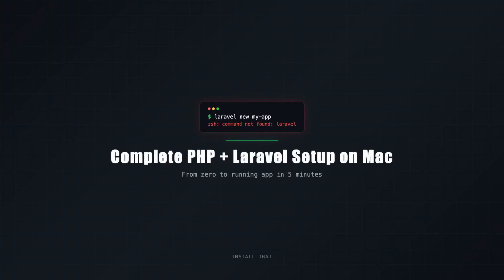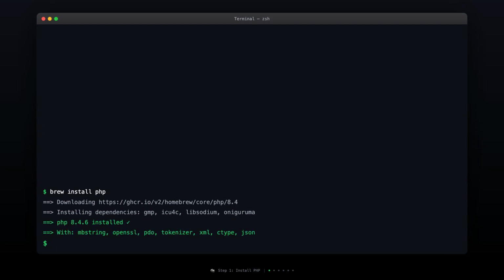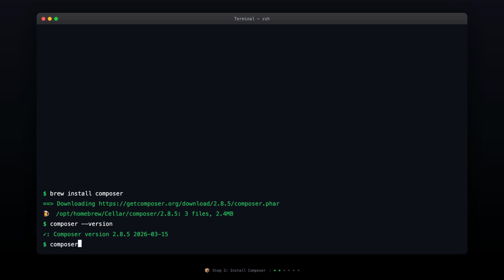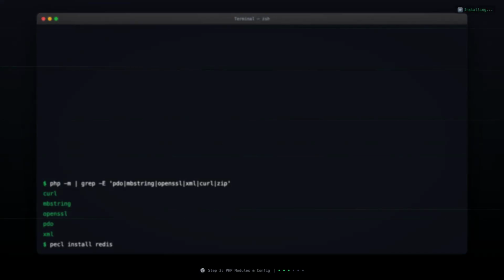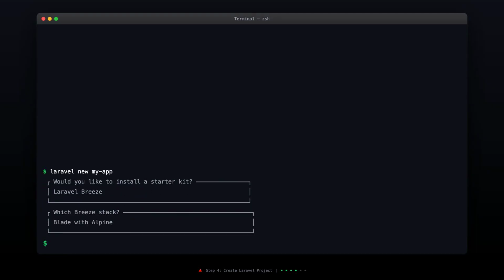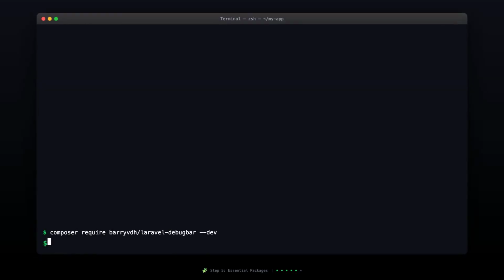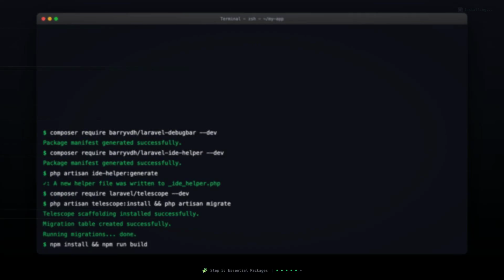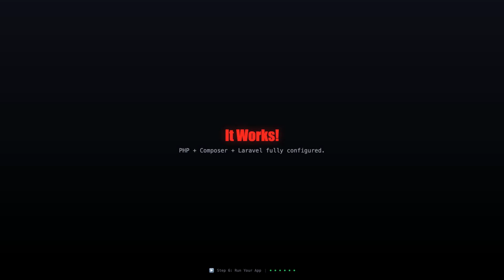Complete PHP + Laravel Setup on Mac (2026)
The complete guide to setting up PHP, Composer, and Laravel on macOS from scratch.

⏱️ Chapters:
0:00 - Intro
0:10 - Step 1: Install PHP 8.4
0:53 - Step 2: Install Composer + Laravel Installer
1:31 - Step 3: PHP Modules & Config (redis ext, memory_limit)
2:09 - Step 4: Create Laravel Project with Breeze
2:52 - Step 5: Essential Packages (Debugbar, IDE Helper, Telescope)
3:35 - Step 6: Run Your App
4:08 - Outro

📦 What you'll install:
✅ PHP 8.4 (with all required extensions)
✅ Composer 2.8
✅ Laravel Installer
✅ Laravel 12 with Breeze starter kit
✅ Laravel Debugbar
✅ Laravel IDE Helper
✅ Laravel Telescope
✅ Redis PHP extension

💻 All commands:
brew install php
brew install composer
composer global require laravel/installer
pecl install redis
laravel new my-app
composer require barryvdh/laravel-debugbar --dev
composer require barryvdh/laravel-ide-helper --dev
composer require laravel/telescope --dev